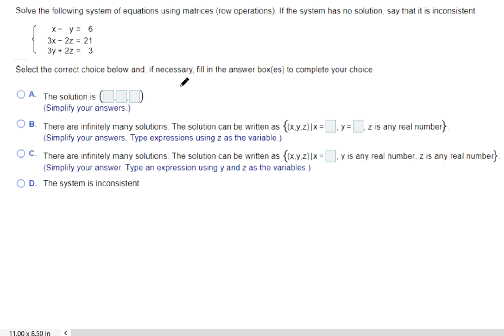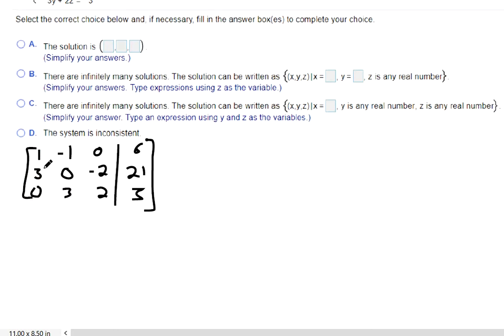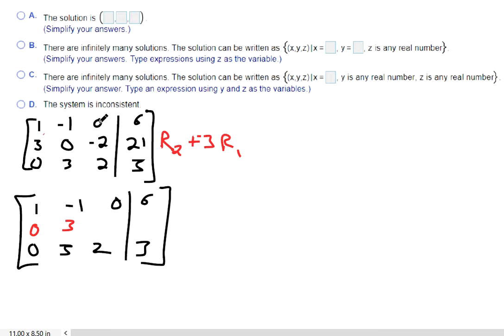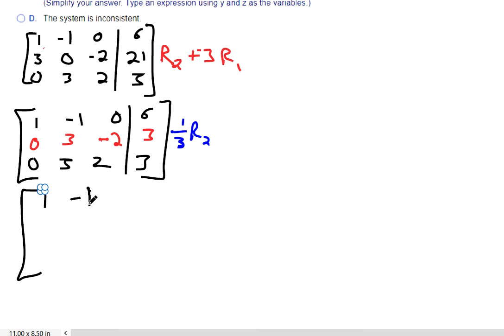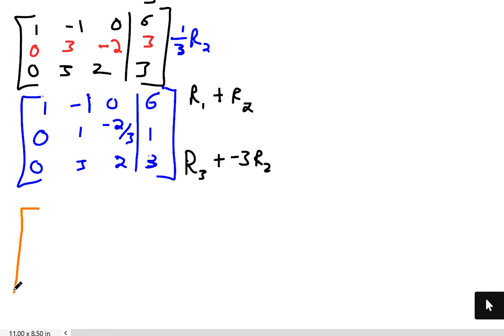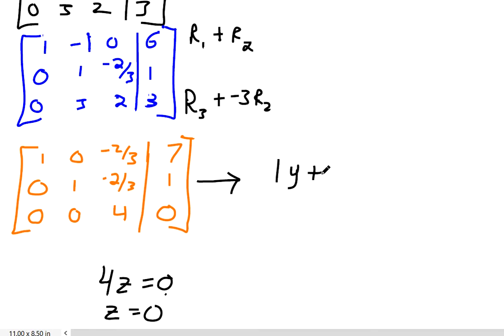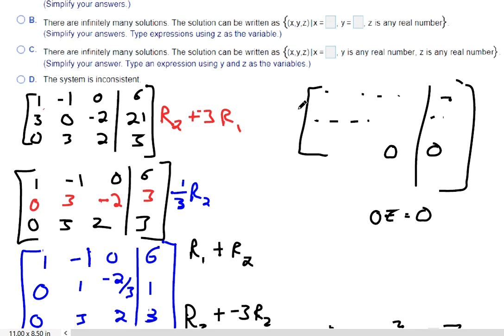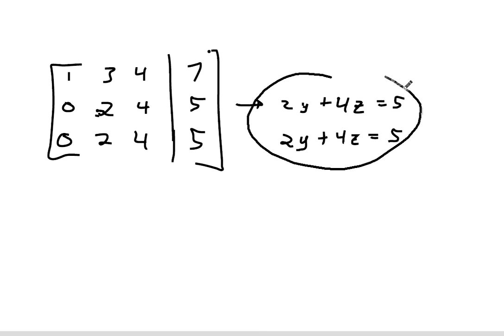Solve a system of equations using matricies